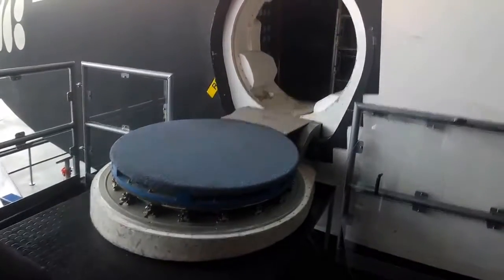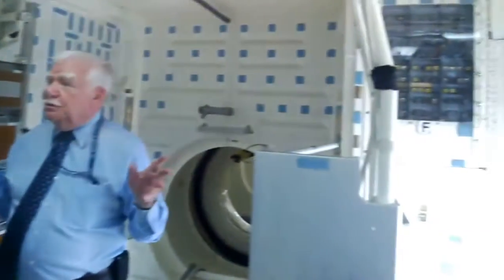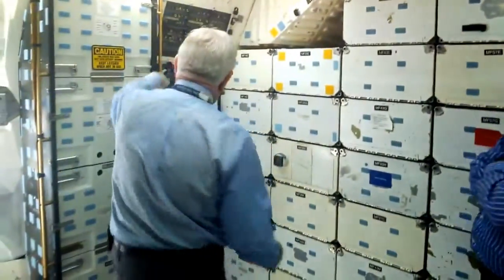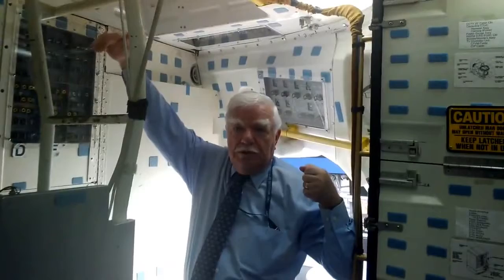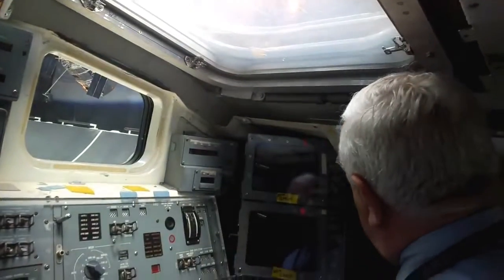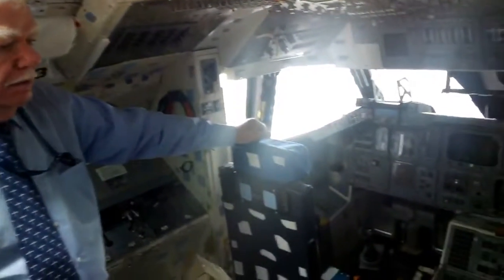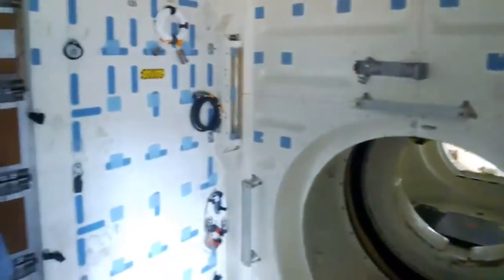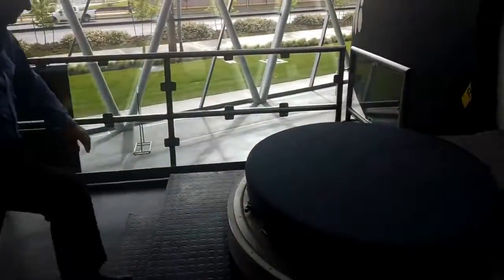Private tour of the Space Shuttle Trainer (FFT) Museum of Flight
Come with us as we tour the Shuttle Full Fuselage Trainer at Seattles Museum of Flight.

KIRO TVs The Daily 2 segment featuring the Space Shuttle Trainer at The Museum of Flight. Host Penny LeGate and Museum Director of keting Mike Bush take a brief tour of the Shuttle Trainer.

On Saturday,  30, the first portion of the Shuttle Trainer arrived at the Seattle-area Museum of Flight, located at Boeing Field. It arrived via the last of the operational SuperGuppy.